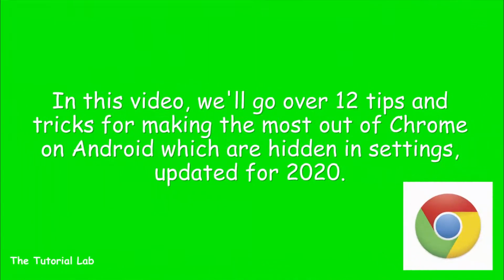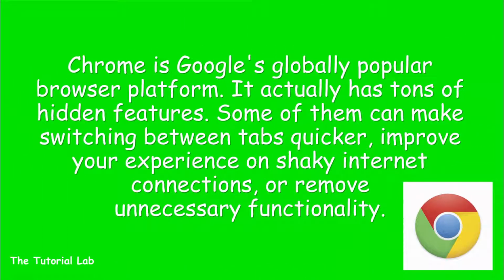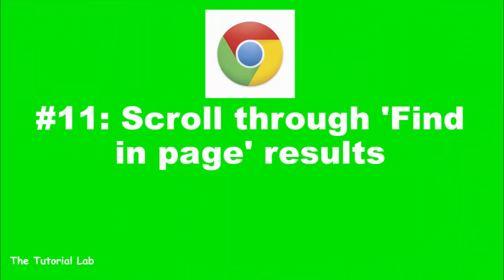12 Best Tips and Tricks for Chrome on Android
Hidden Features of Chrome | 12 Best Tips and Tricks for Chrome on Android Device

In this video, I'm going to discuss 12 and tips and tricks for making the most out of Chrome on Android, updated for 2020.

Chrome is Google's globally popular browser platform. It has tons of hidden_features. Some of them can make switching between tabs quicker, improve your experience on shaky internet connections, or remove unnecessary functionality.

I've uploaded many other videos about the tips_and_tricks of Android devices, the links will be in the description below. After this video go to the links and explore them for your better android experiences.